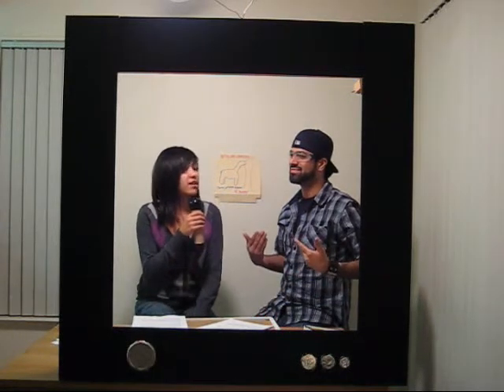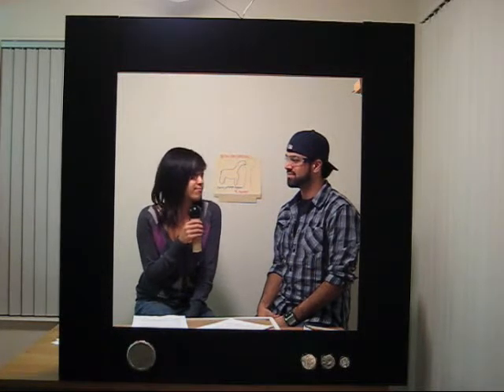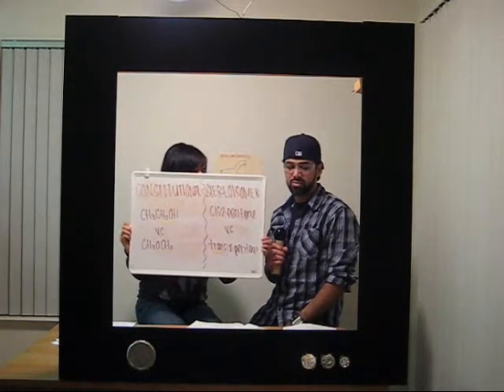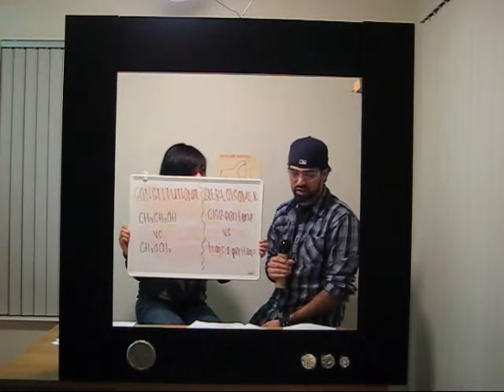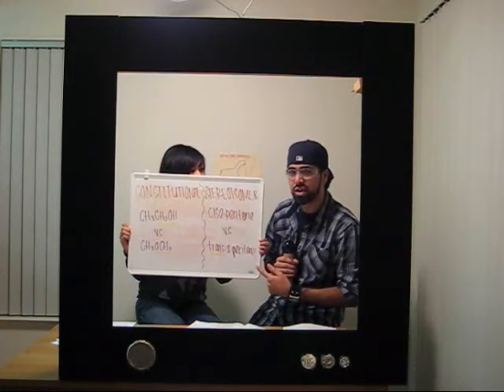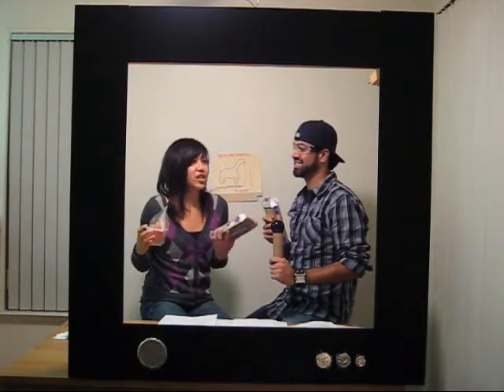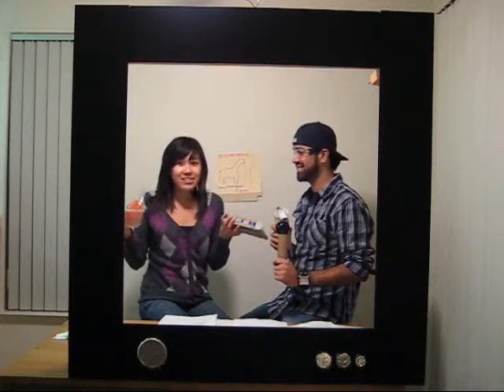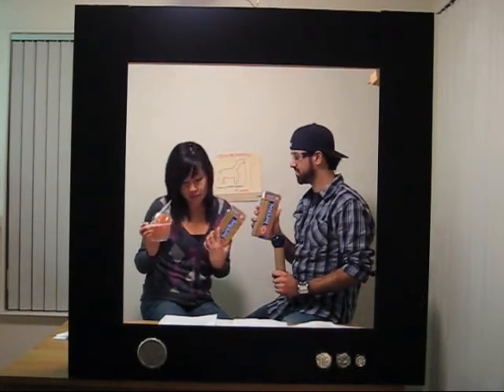Organic Chem CisTrans Isomers